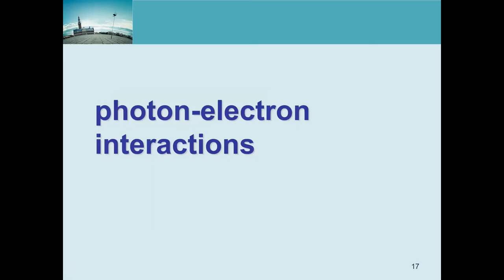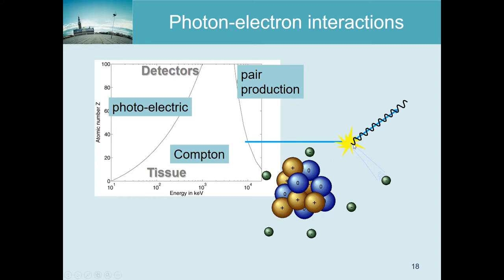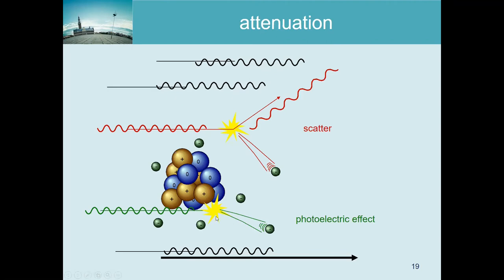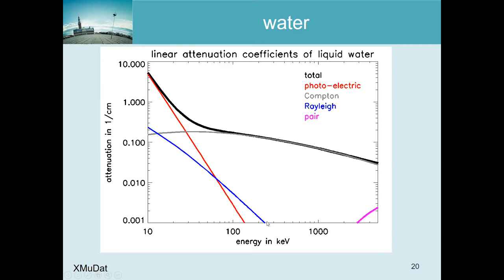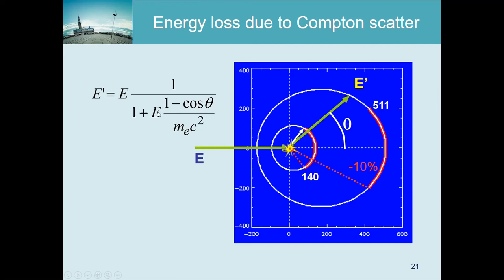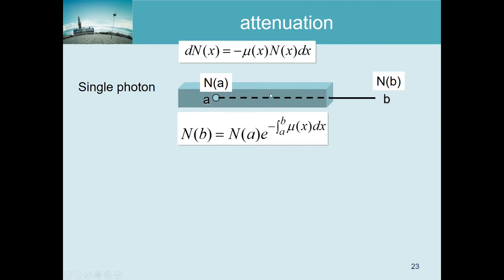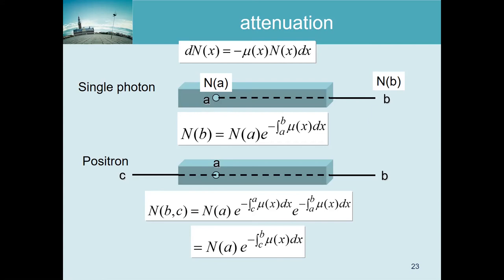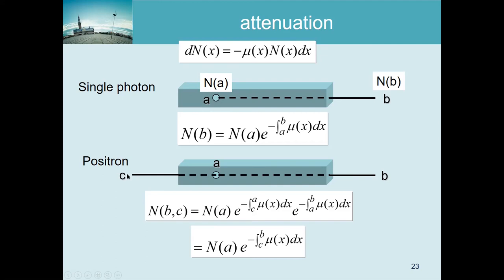TTNM-2021-03 Photon Attenuation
Basics of photon-electron interactions and photon attenuation.